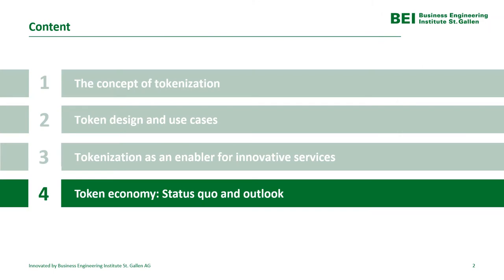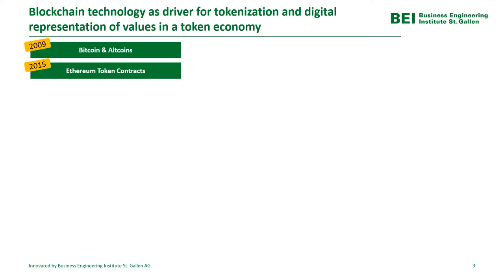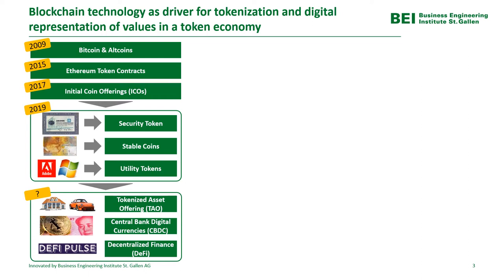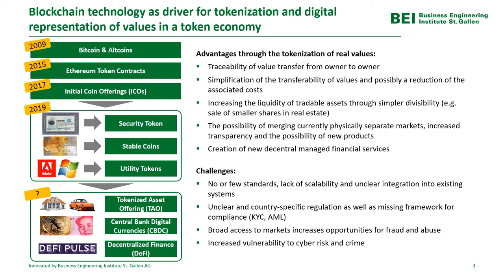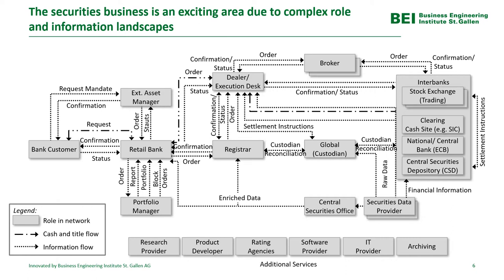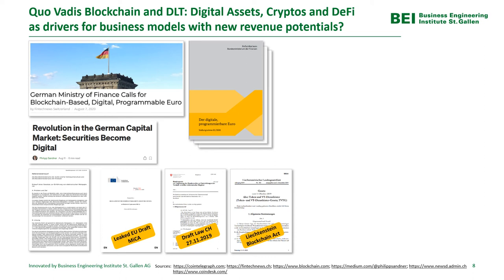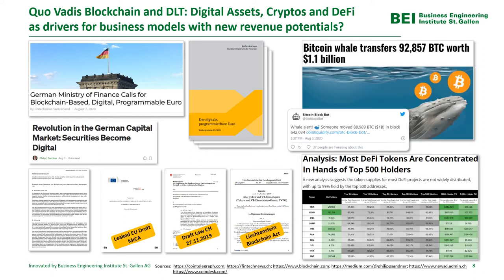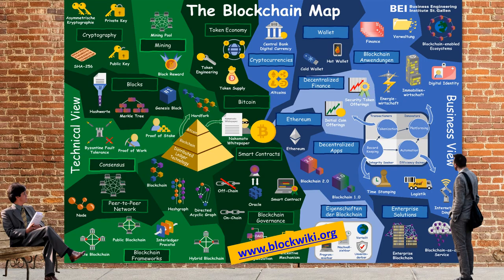Industry Insights - Token Economy: Status Quo and Outlook by Roger Heines (BEI)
In his Industry Insights series "The Tokenization of Everything", Roger Heines of Business Engineering Institute St. Gallen covers the topic from the concept of tokenization to the status quo of the token economy. In this video, he looks at blockchain technology as a driver for tokenization and digital representation of values in a token economy, reflecting the past, presenting the status quo, and taking a glimpse into the future.

The Frankfurt School Blockchain Center is a think tank and research center which investigates implications of the blockchain technology, crypto assets, and distributed ledger technology (DLT) for companies and their business models. Besides the development of prototypes, it serves as a platform for managers, startups, technology, and industry experts to share knowledge and best practices. The Blockchain Center also provides new research impulses and develops trainings for students and executives. It focuses on banking, finance, mobility and, “Industrie 4.0”.

Business Engineering Institute St. Gallen